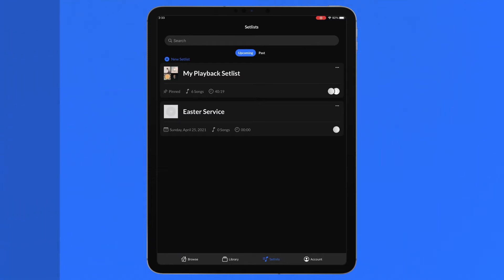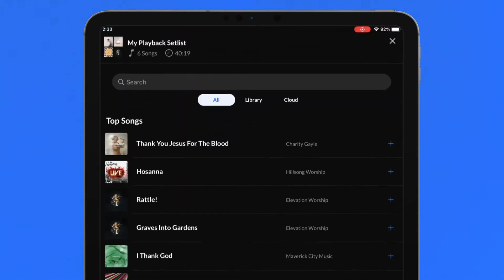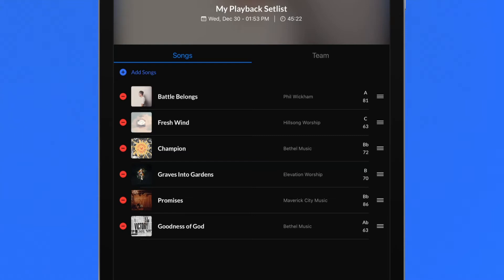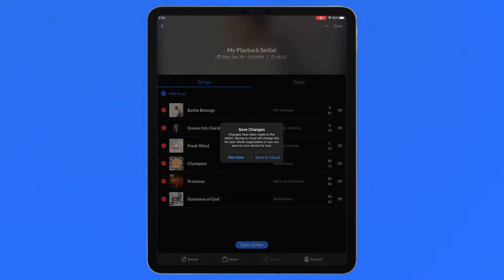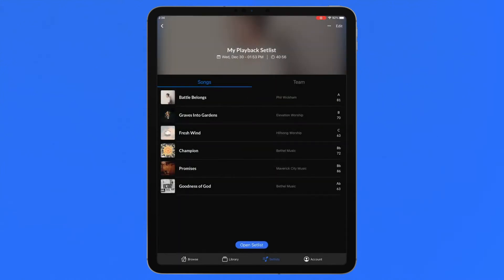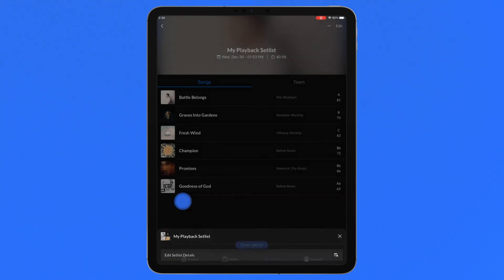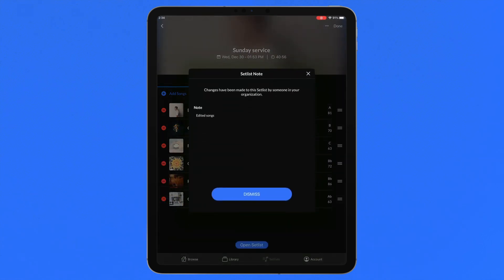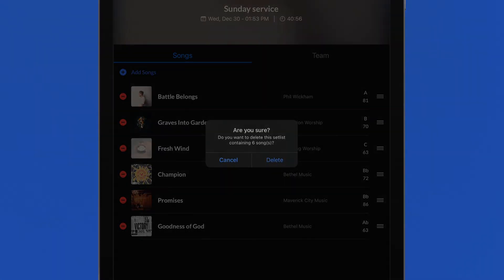HOW TO | Edit and Save Setlists in Chartbuilder